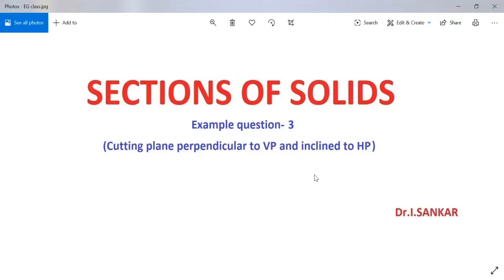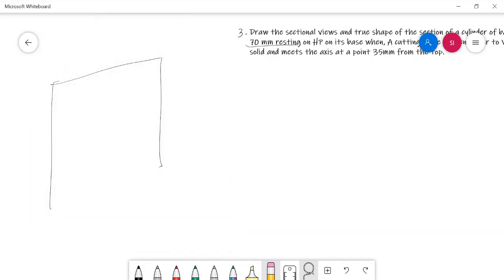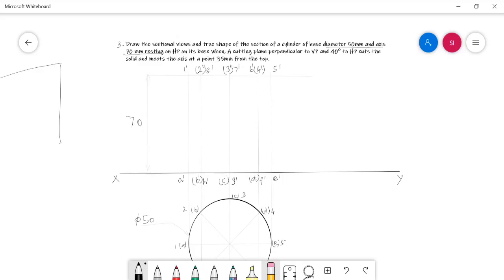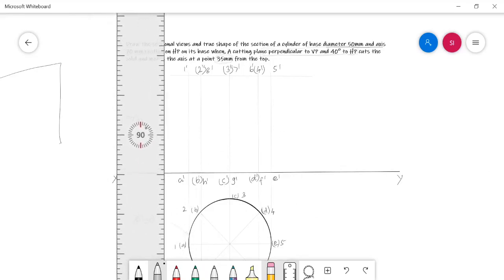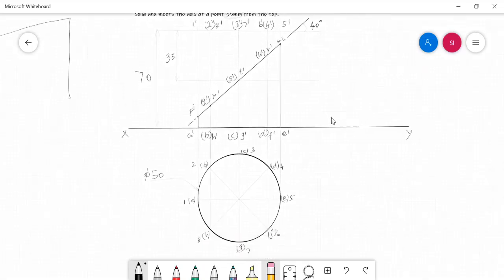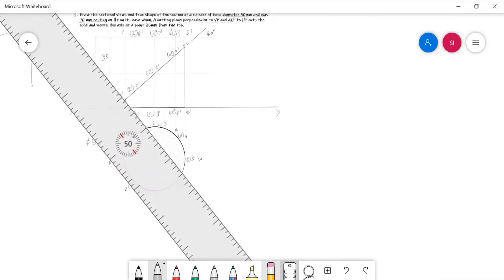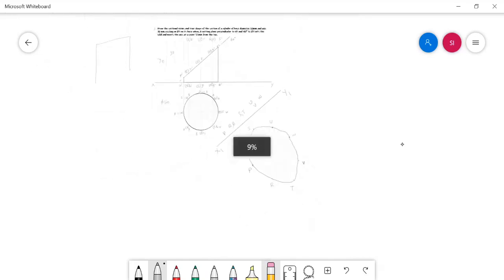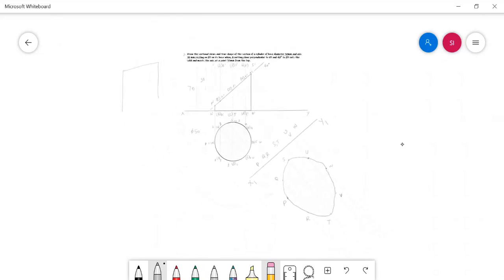Sections of Solids-Example question-3